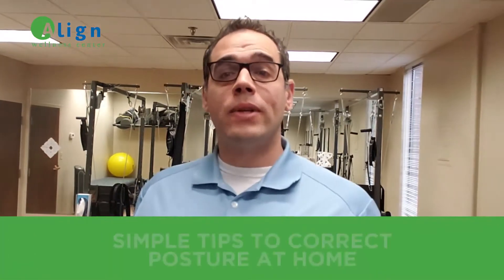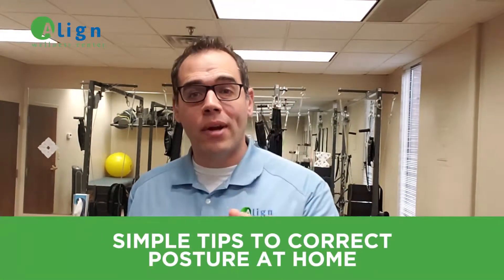How To Fix Bad Posture at Home With 1 EASY Exercise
Learn how to treat bad posture by doing this one simple fix posture at home.

In this video, Dr. Gregg teaches you how to fix bad posture at home. By doing this easy posture exercise every day, you can improve your posture and overall health. This at home posture fix only takes a few minutes each day. Why not try to fix your posture at home?

Any pain you might be experiencing can stem from poor posture or alignment. Get your posture improvement treatment plan today and start learning all about improving posture and living a better and healthier life!

Looking to change your posture or in search for more posture advice?

Align Wellness Center is a premier provider of wellness care and holistic healing. In an inter-disciplinary approach that includes chiropractic care, massage therapy, functional fitness training, and high-quality nutritional supplements, Align Wellness Center has achieved unparalleled success in reducing stress, alleviating pain, and preventing sickness. The Center blends high-tech with high-touch to deliver naturally painless remedies to many health problems.